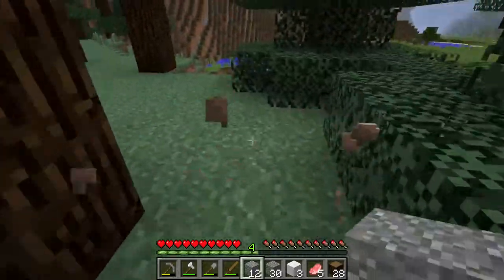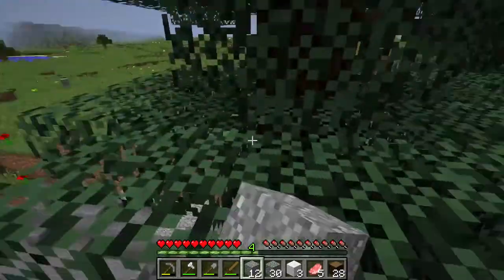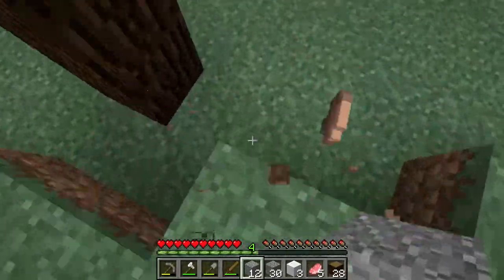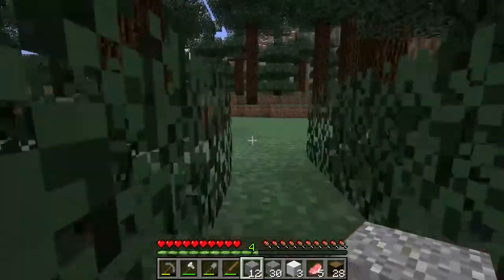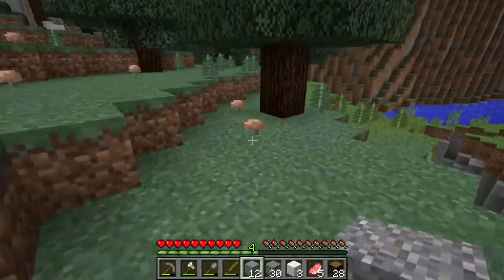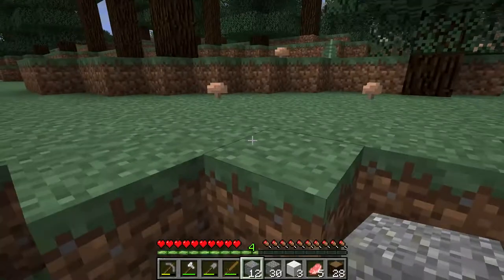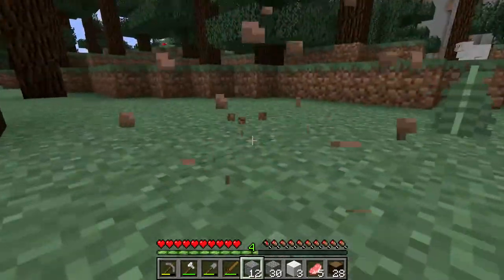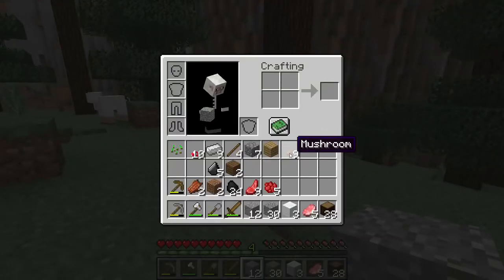How to get Brown Mushrooms - Minecraft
You can get them under trees in taiga and swamp biomes and stuff